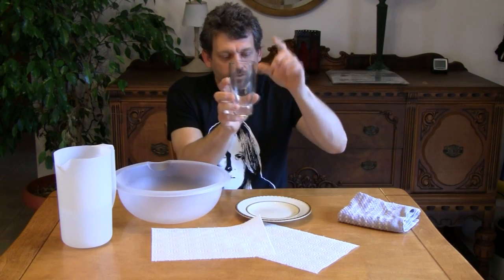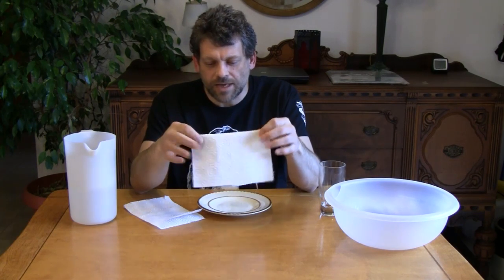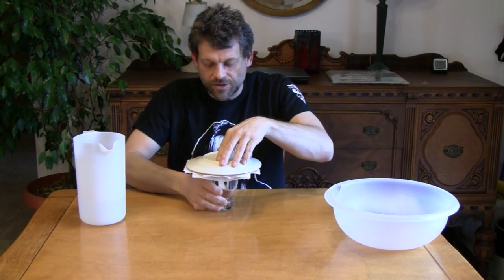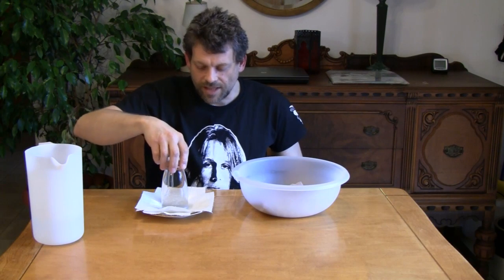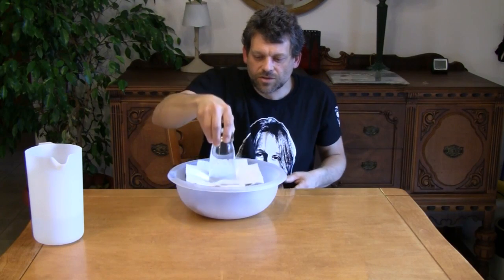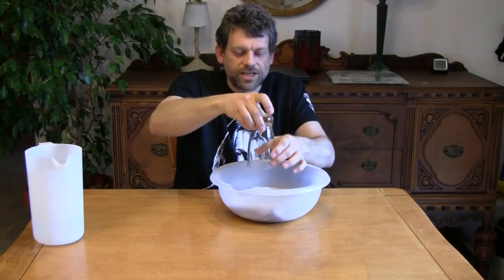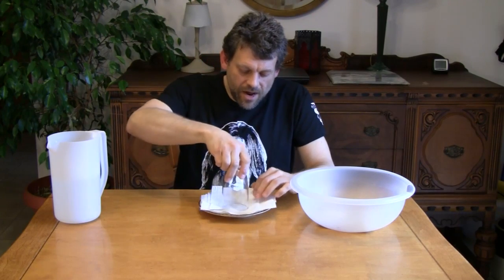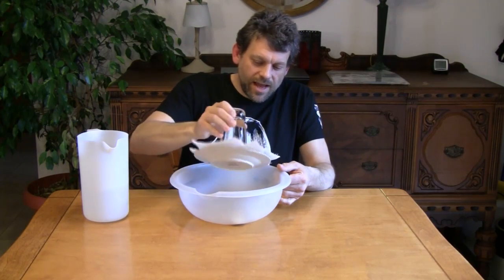Do Try This at Home - "Let's Bond" - Season 4 Episode 9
Will Mr. G get soaked or will science save the day?  We've all heard about performing better under pressure, but this is rediculous!  Be sure to watch the outtakes for Mr. G's surprise reaction to an unexpected mishap.  Mr. G serves up a glass full of fun and a saucer full of science, all with a side of unpredictability.  Remember to stick around for the secret picture too!